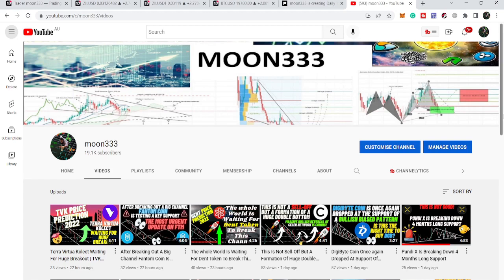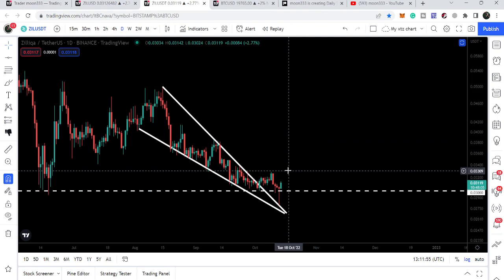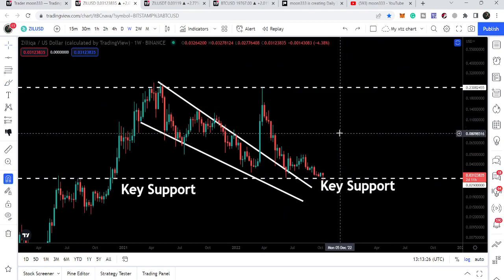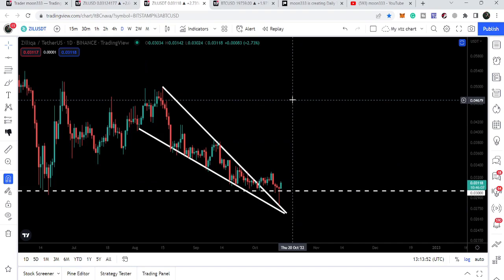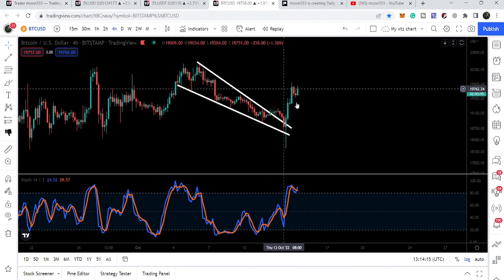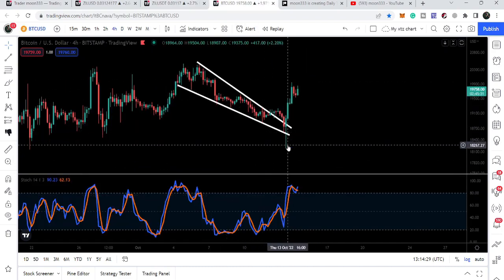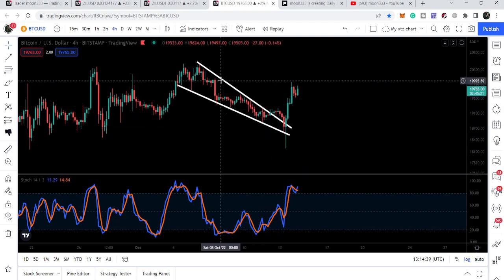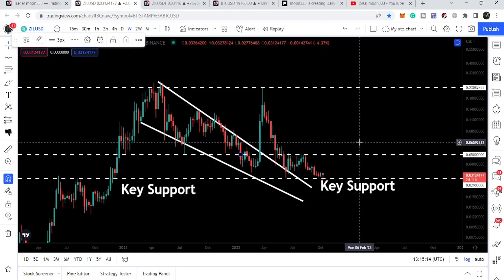After The Breakout A Double Bullish Divergence Flashed On Zilliqa zil Coin's Chart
If you use my below links to exchanges to get better rewards:
Link for Bitget exchange, for best trading bonuses: